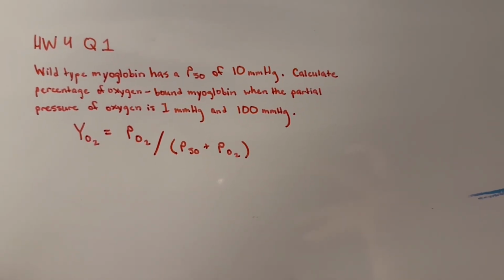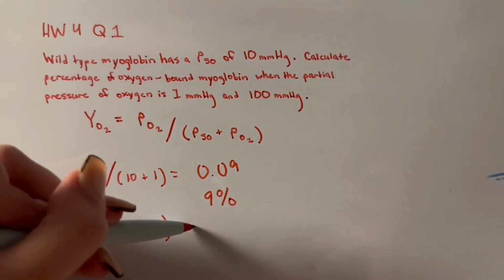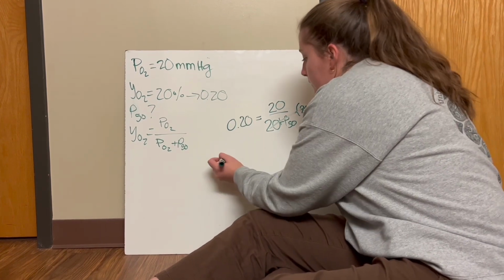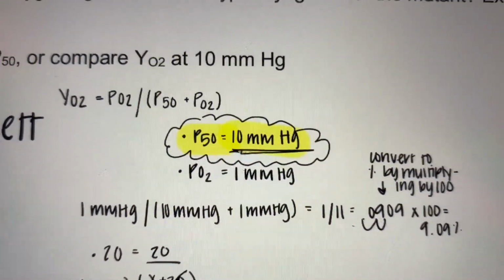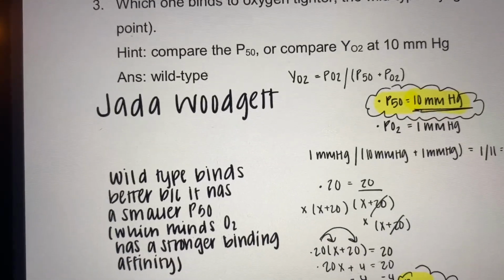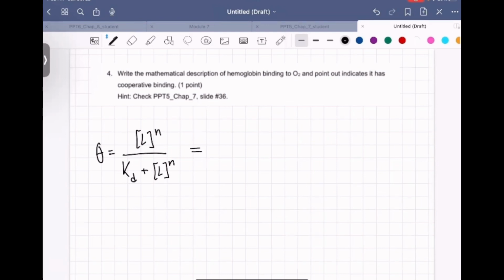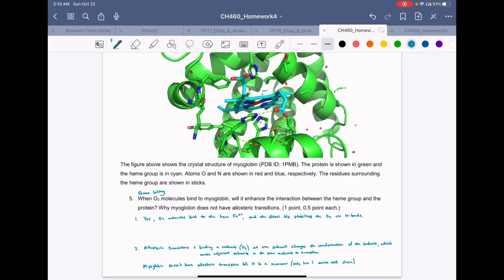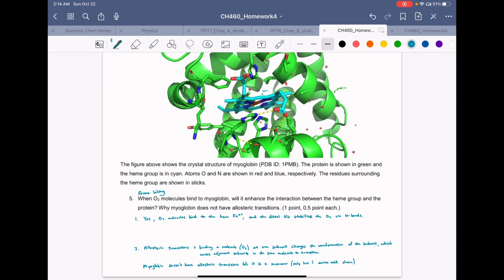Biochemistry CH 460 - 1G Group 13 HW 4